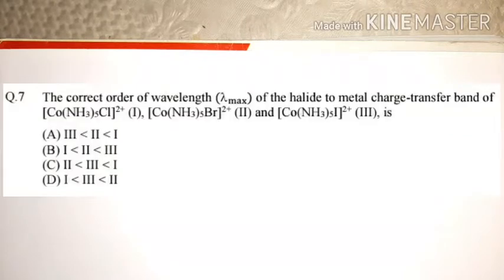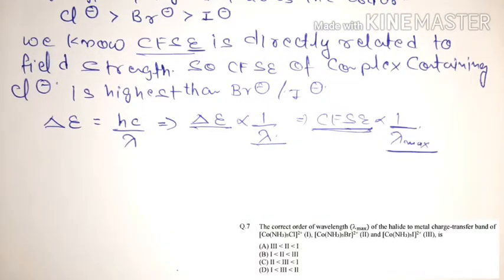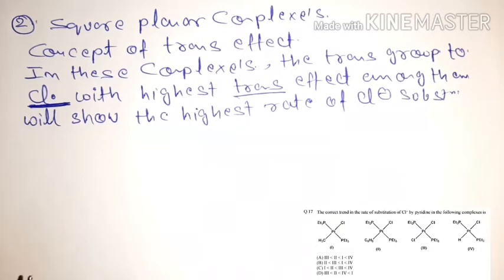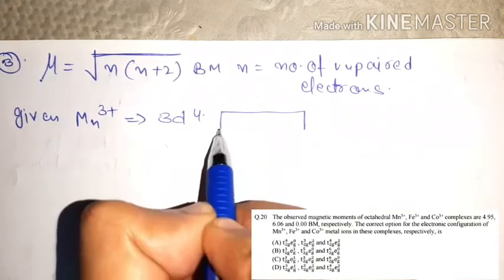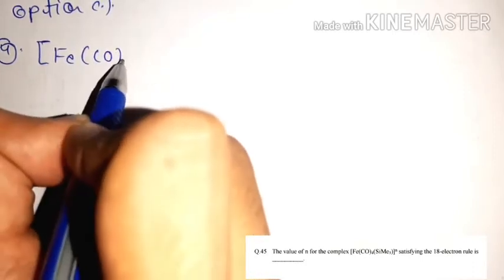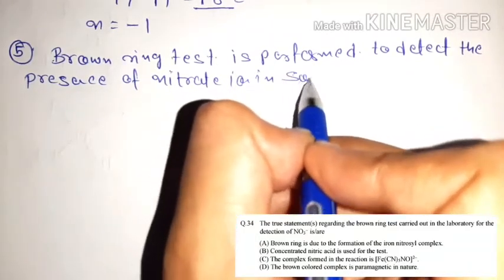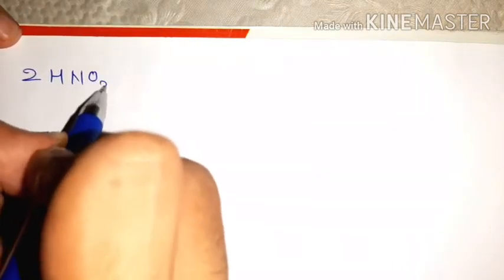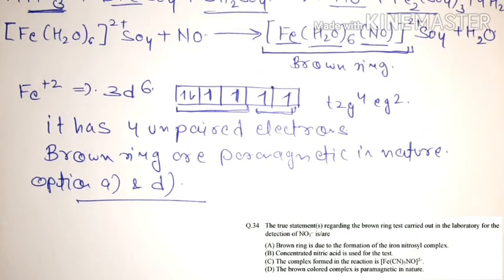Coordination Chemistry IIT-JAM 2019 solutions